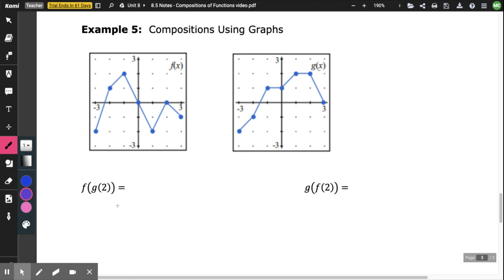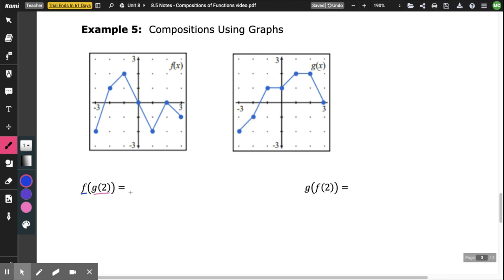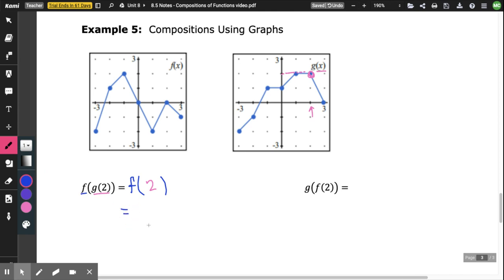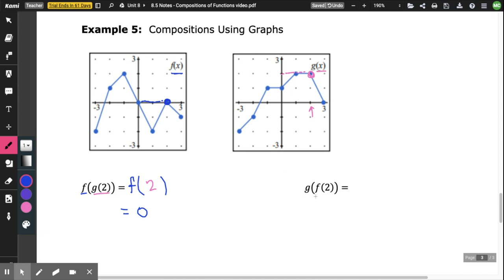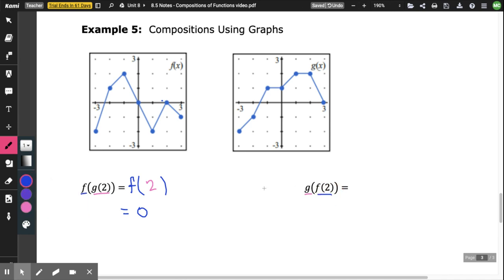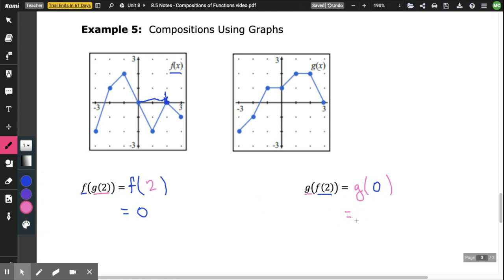8.5 Notes - Compositions of Functions video.pdf